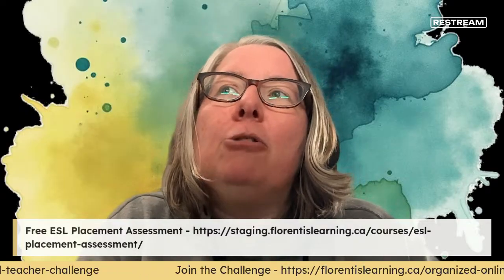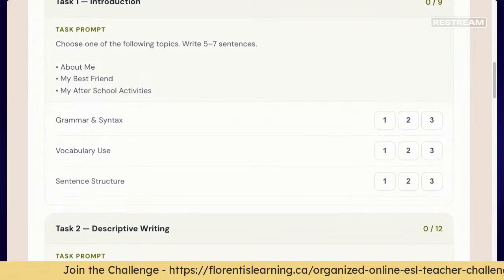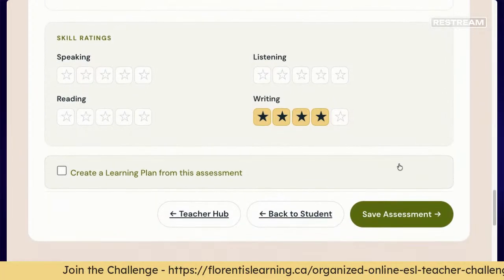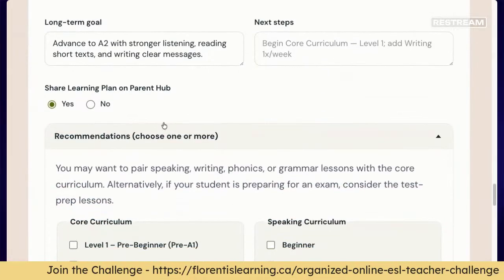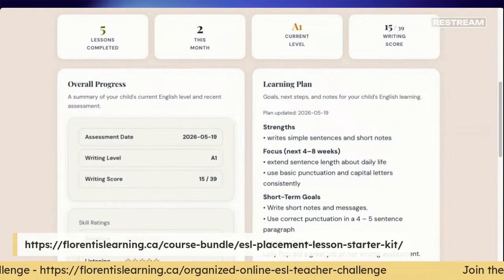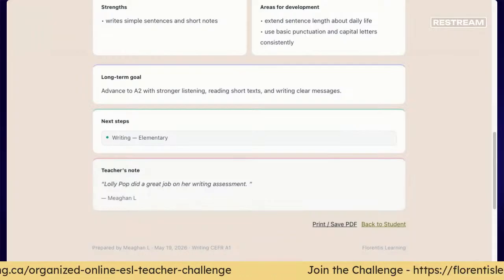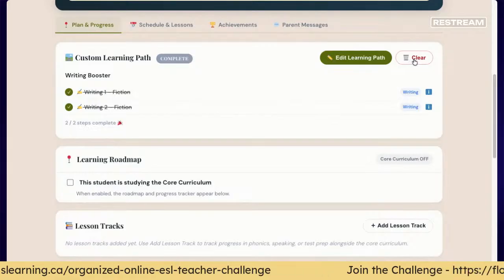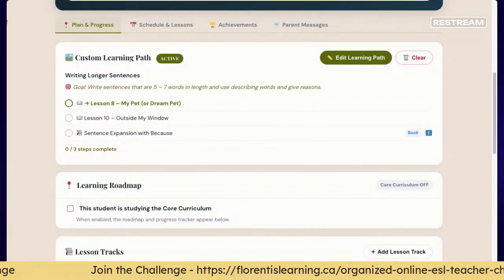From Writing Assessment to Lesson Plan: New Teacher Hub Features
Assessing student writing is helpful — but knowing what to teach next is where the real challenge begins.

In this video, I’m introducing two new Teacher Hub features from Florentis Learning: the Writing Assessment tool and Custom Learning Paths.

These updates are designed to help independent online ESL teachers move from assessment to action. You’ll see how a structured writing assessment can help you identify a student’s strengths, needs, and next steps — and how Custom Learning Paths make it easier to choose the right lessons and create a clear short-term plan.

This is especially helpful if you teach young English learners, support Cambridge-aligned writing skills, prepare students for exams, or need a more organized way to communicate progress with parents.

In this video, we’ll look at:

Why writing progress can be hard to track
How the Writing Assessment tool helps organize student writing observations
How Custom Learning Paths help you plan flexible next steps
How these features can support parent communication
How to move from “Here’s what I noticed” to “Here’s what we’re teaching next”

Teacher Hub is built to help online ESL teachers stay organized, save time, track progress, and communicate more clearly with families.